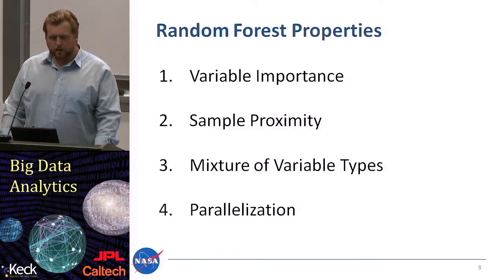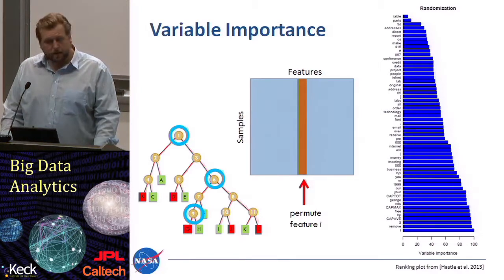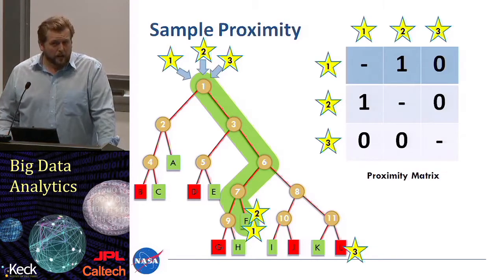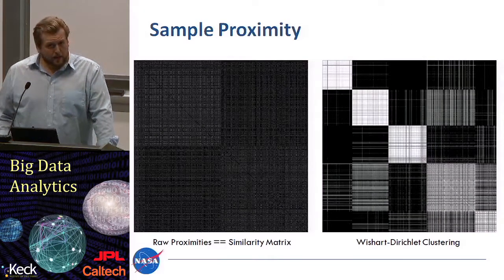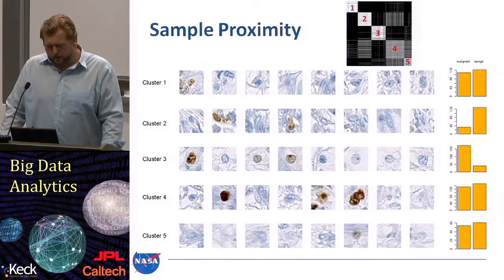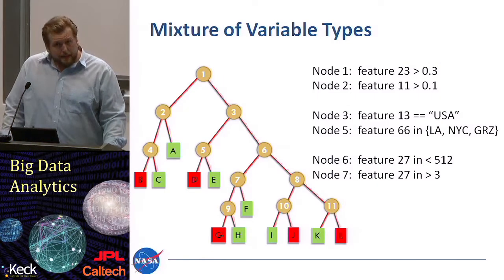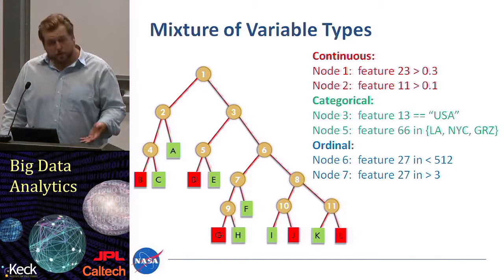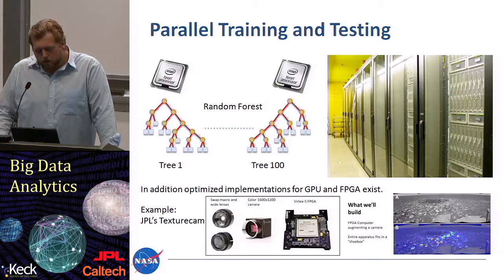7.3 Thomas Fuchs: Lecture 3: Properties of Random Forests